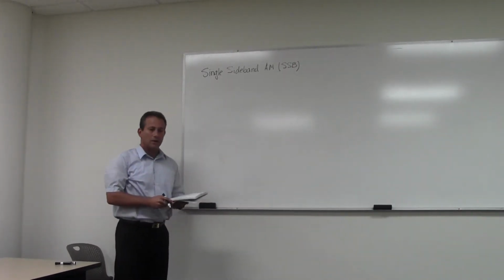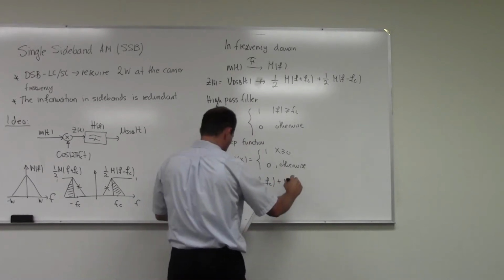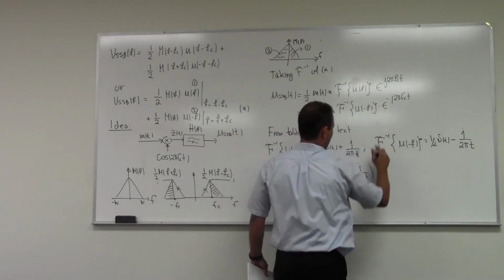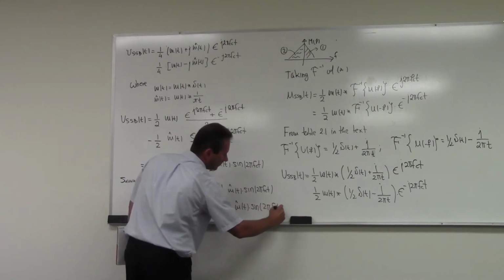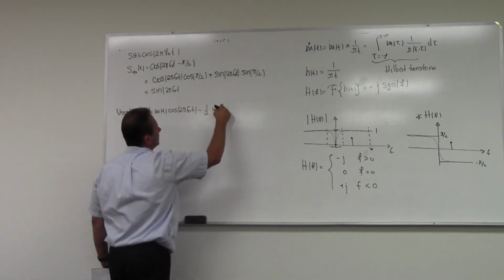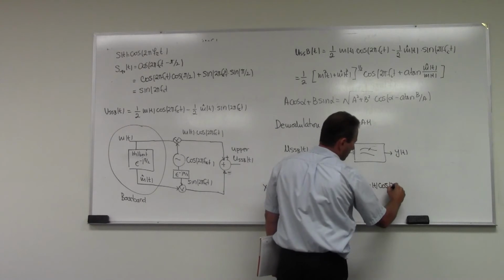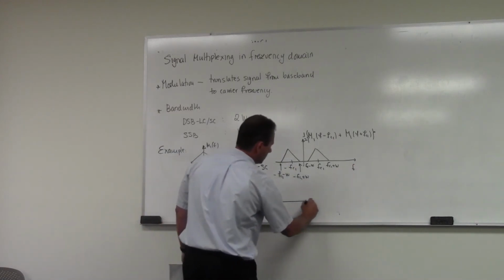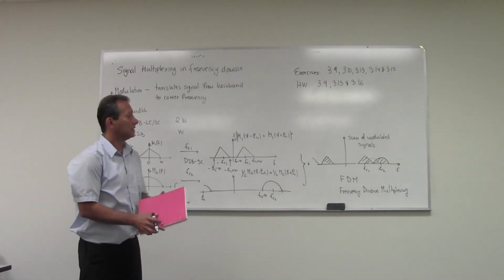Communications Theory - Lecture 7